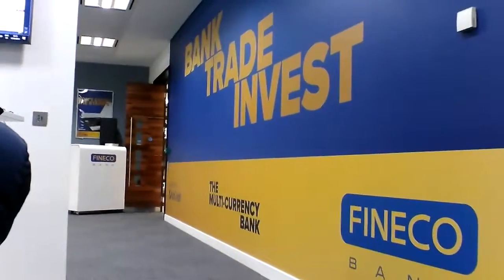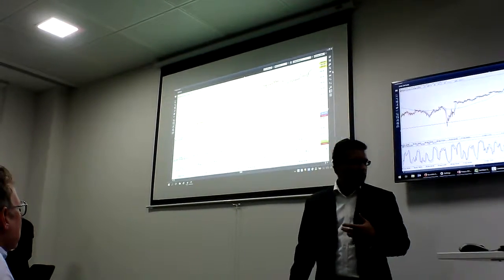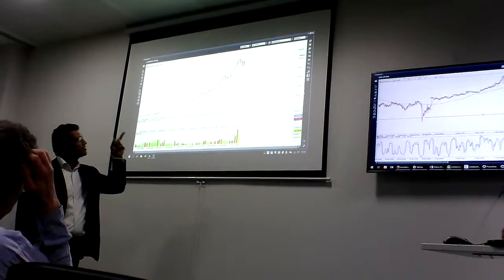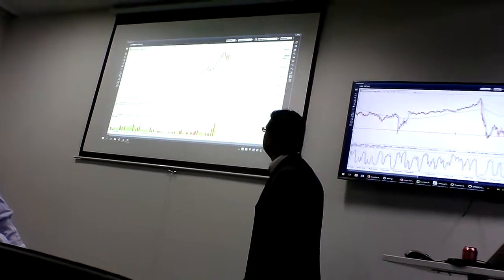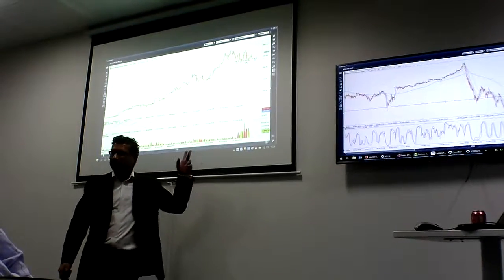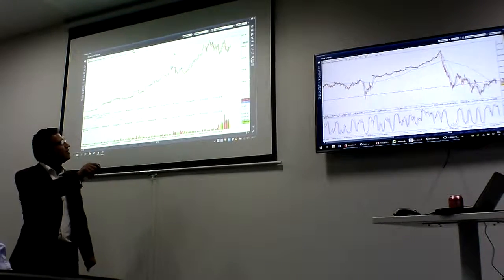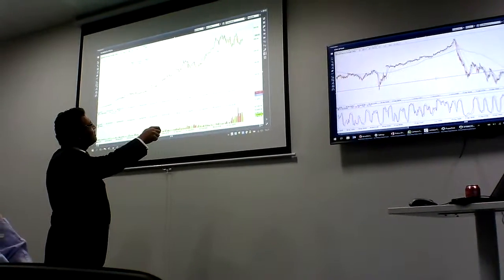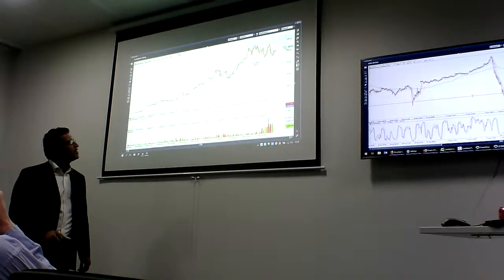Part 3: Trading: Techniques for trading on the Fineco Platform